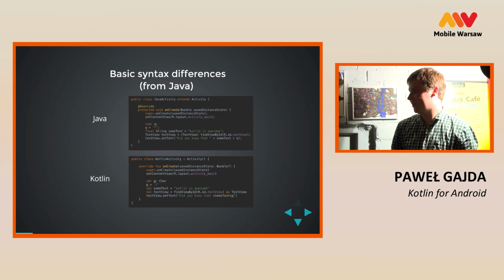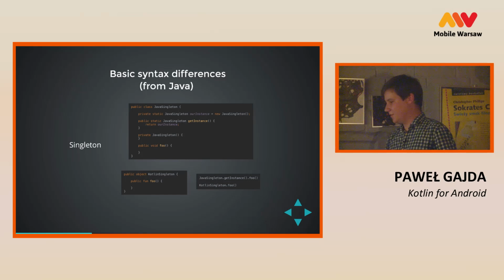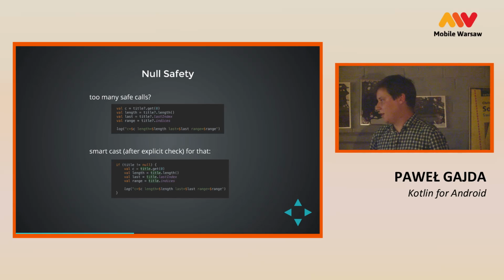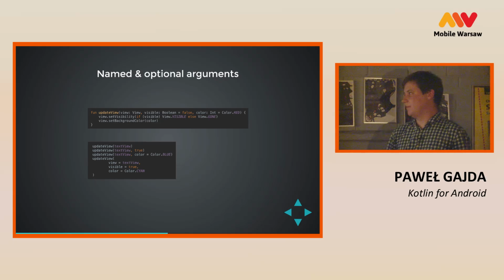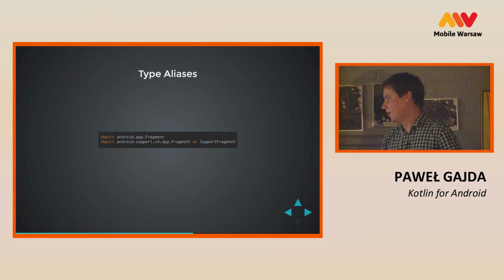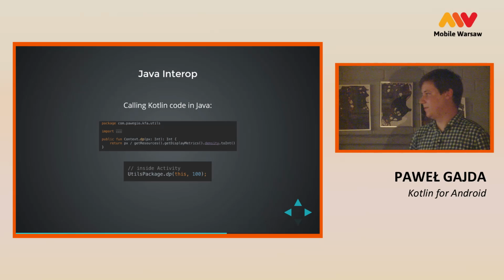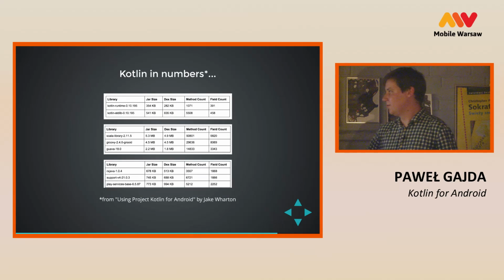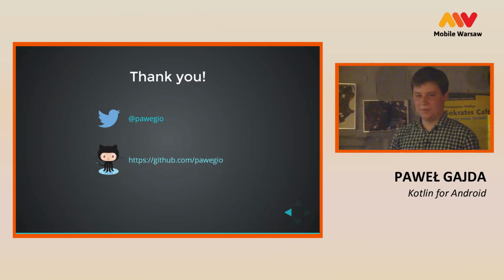Mobile Warsaw #27 - Paweł Gajda - Kotlin for Android